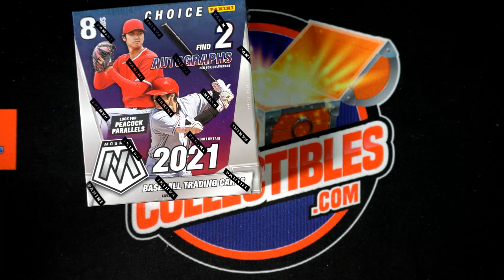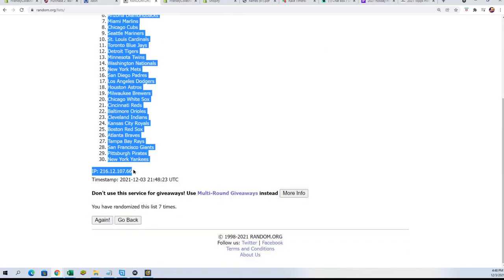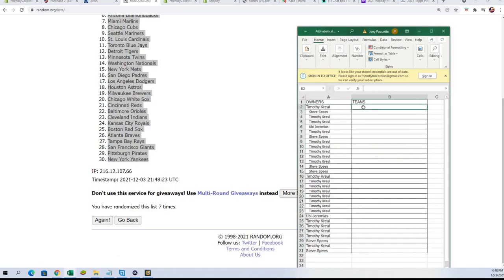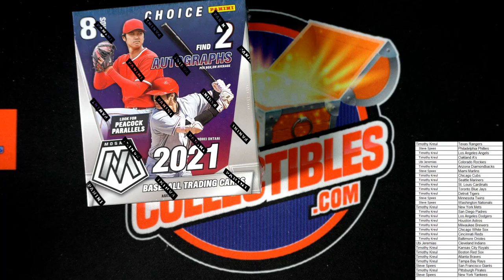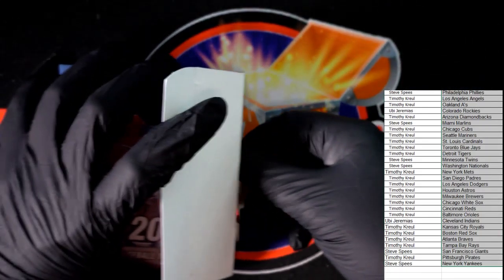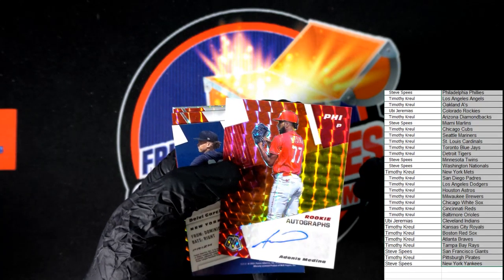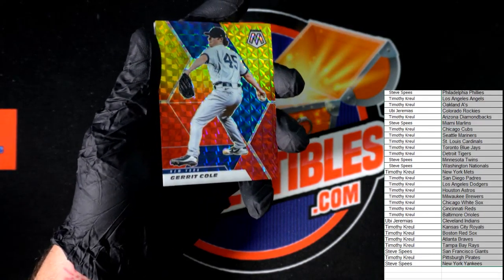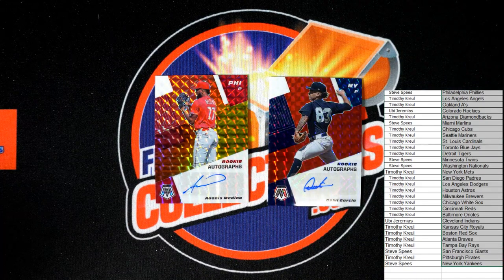2021 Panini Mosaic CHOICE Baseball ID 21MOSCHOICE101